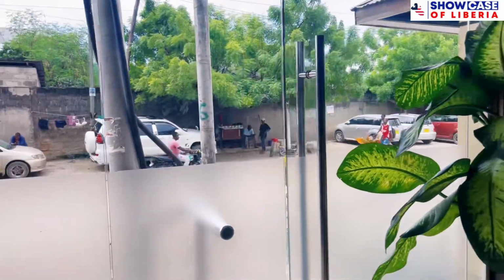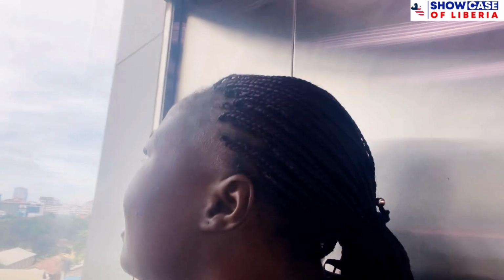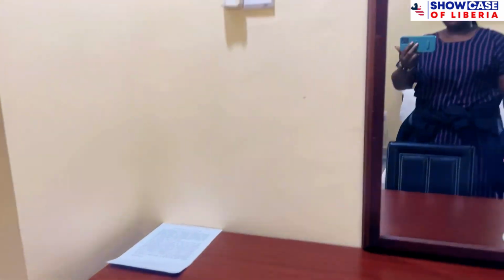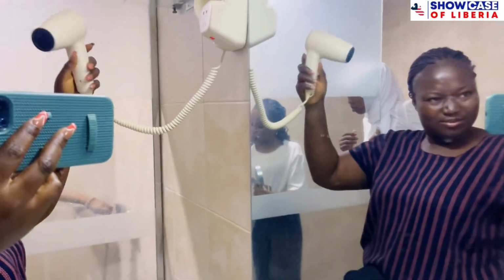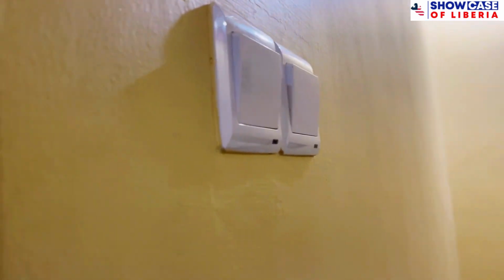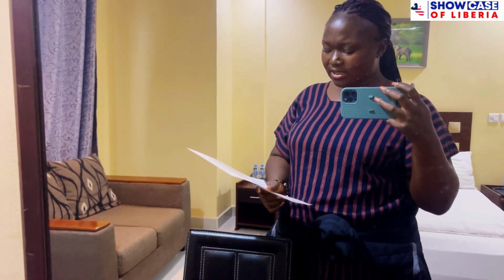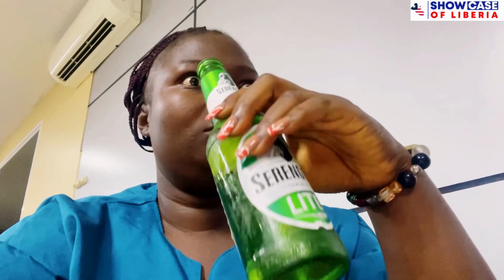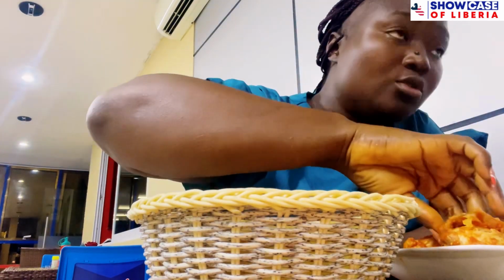Where the rich stay in Tanzania when they visit